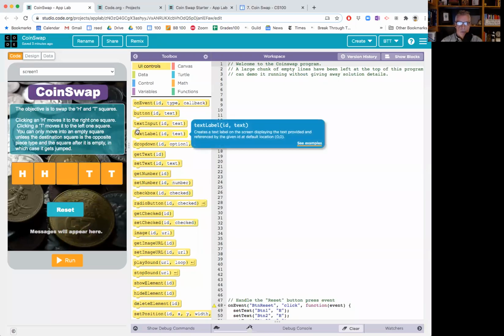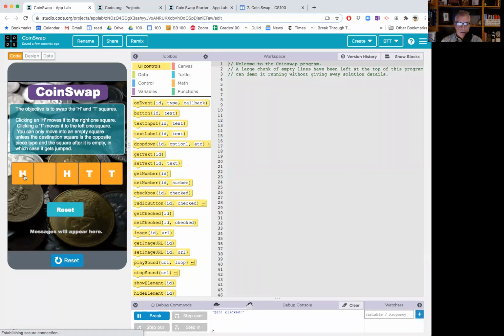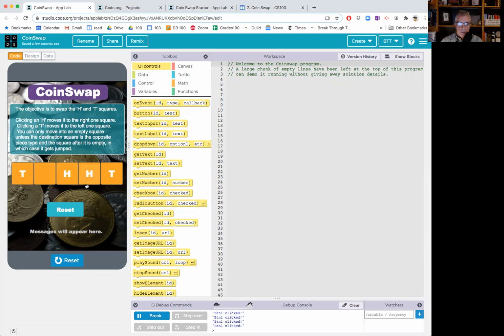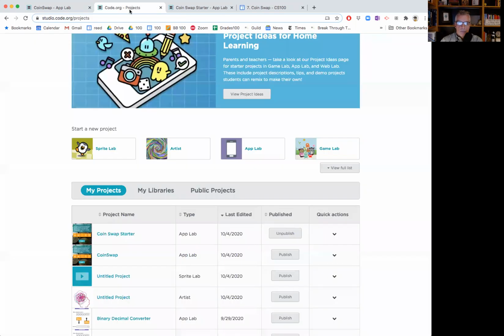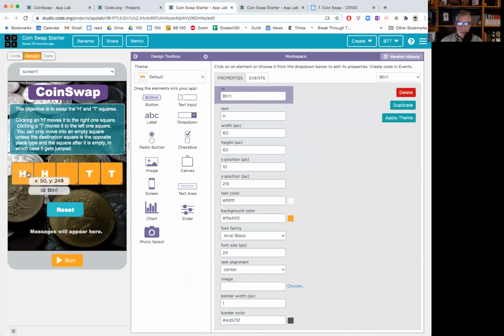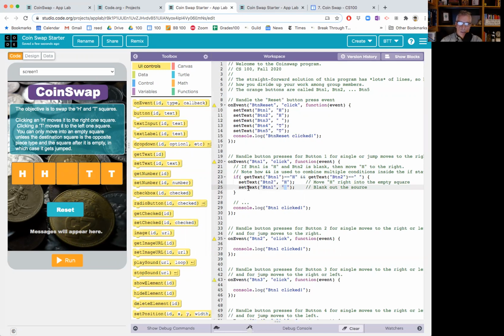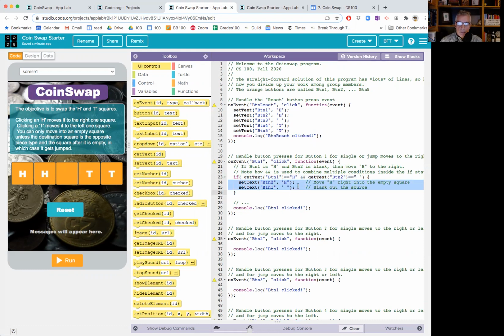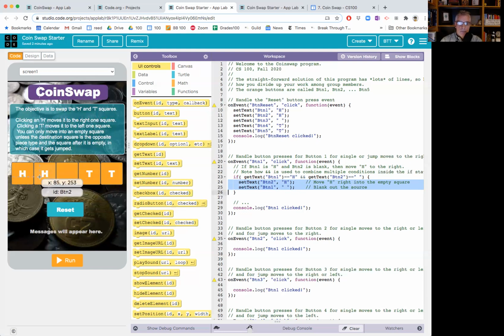CoinSwap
This app represents a puzzle played on a five squares in a row, using four coins.  Two coins that are Heads are put in the leftmost two squares, and two coins that are Tails are put in the rightmost two squares, leaving the middle square blank.  The objective is to swap the coins.  Heads can only move to the right, and Tails can only move to the left.  A piece can move into an adjacent empty square, or can jump over an opposite piece into an empty square.